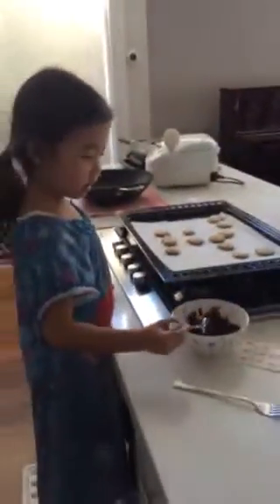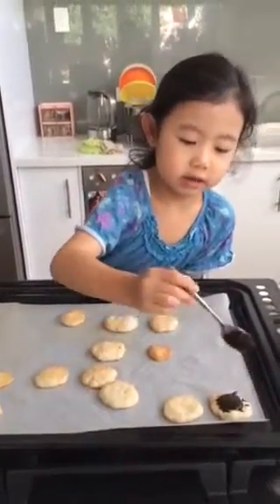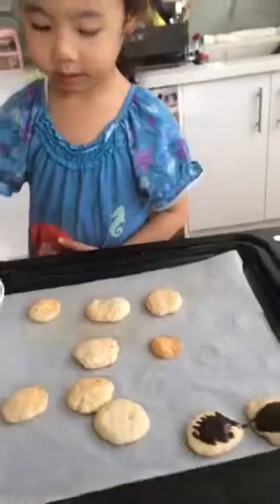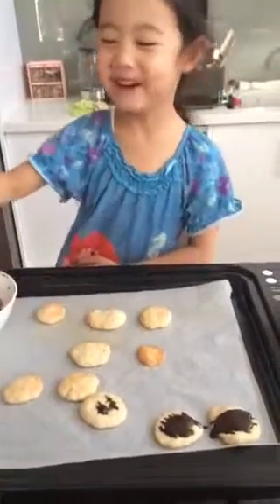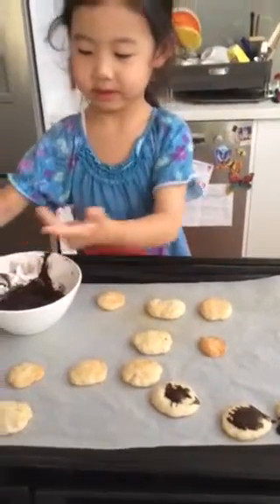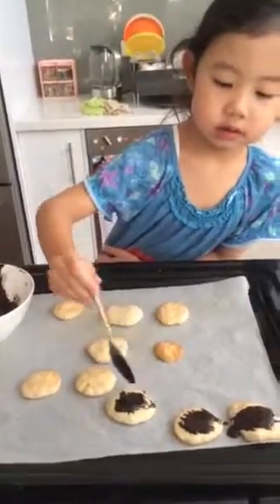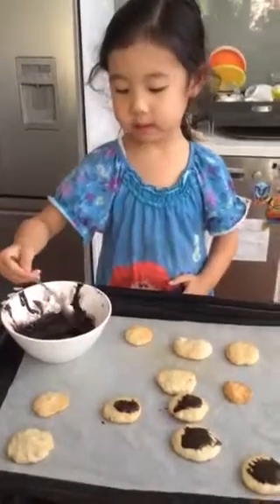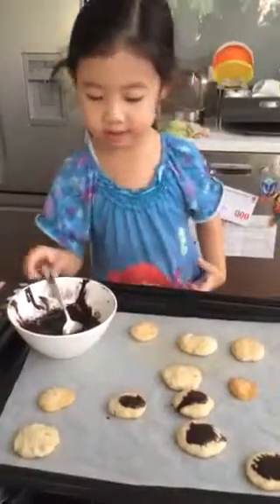Tilda baking part4